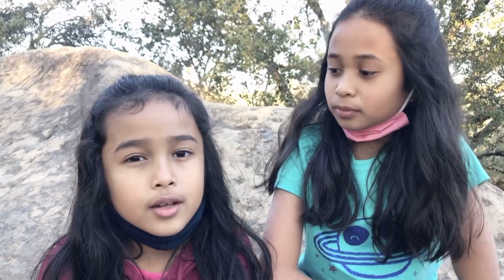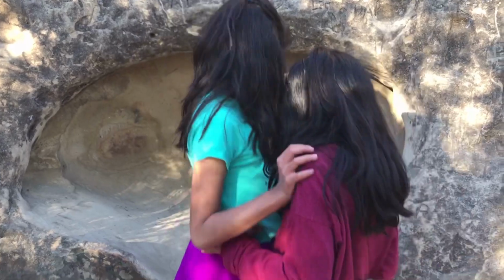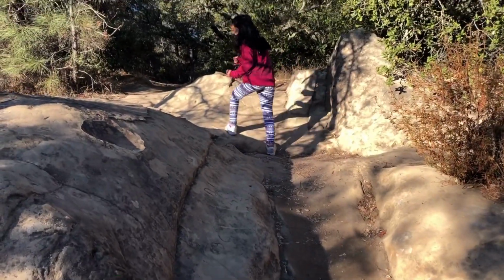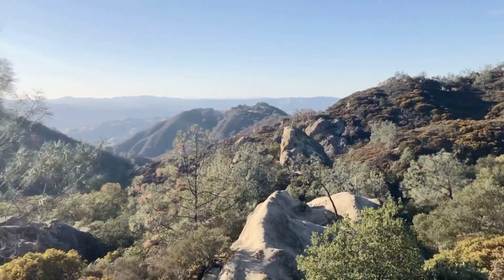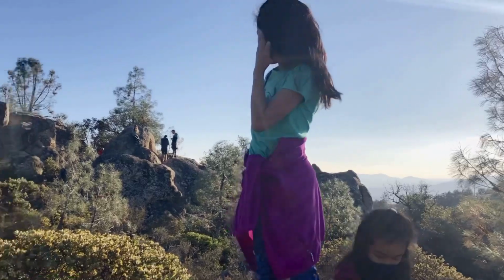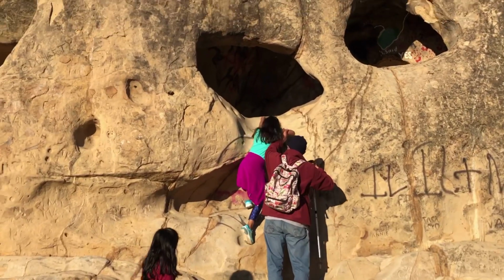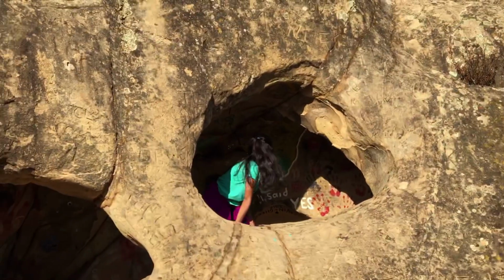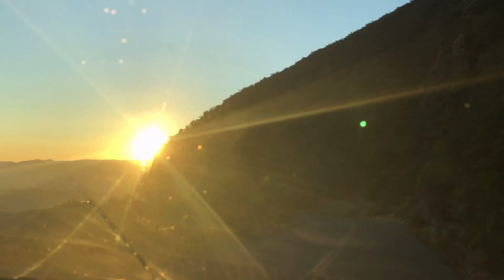HIKE VLOG : MT. DIABLO STATE PARK. CALIFORNIANA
Hi Guys, today we take a quick day hike through the wind caves and sentinel rock at Mt. Diablo State Park California. This place is an amazing place and we love this place.